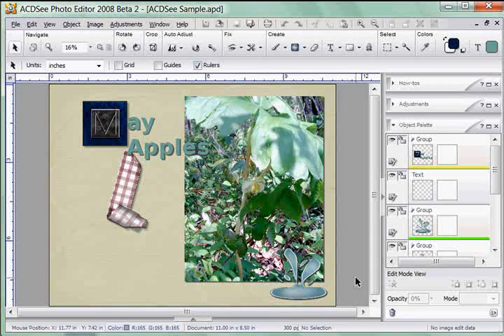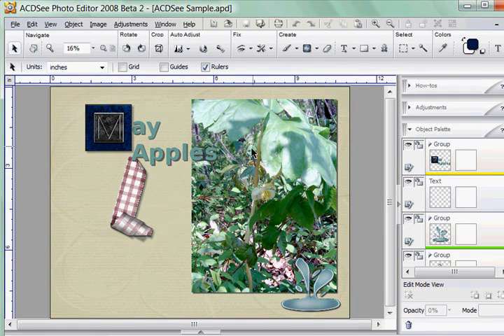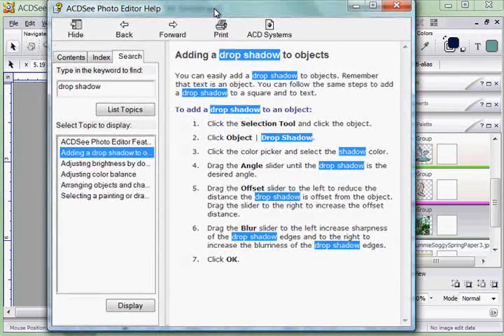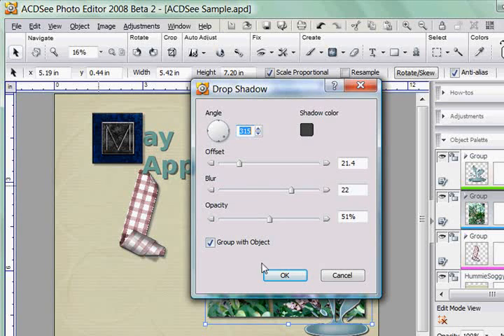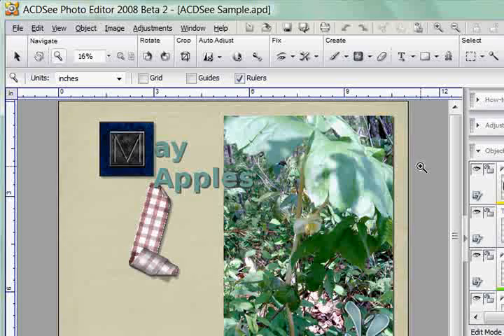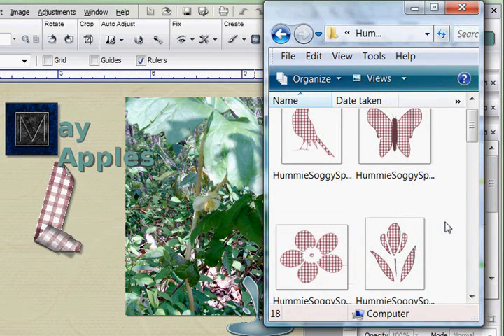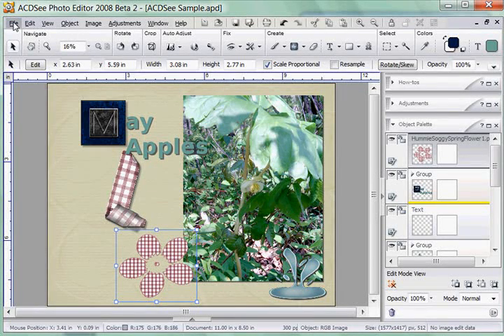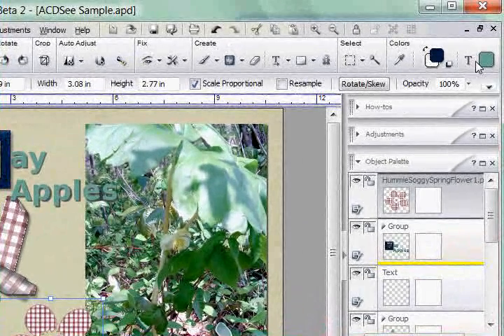ACDSee Photo Editor Review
Old video -- sneak peak at the past.